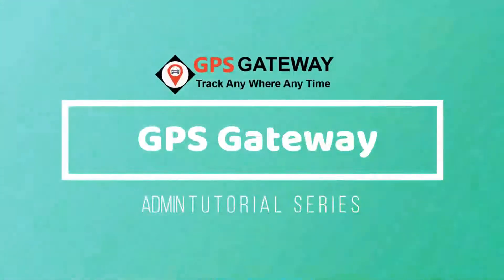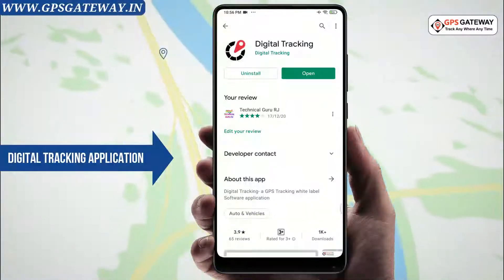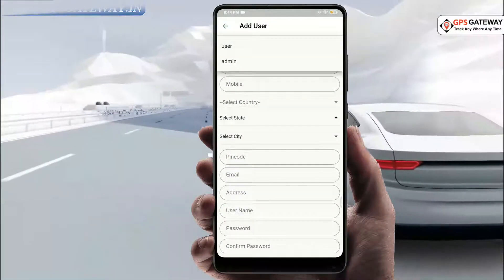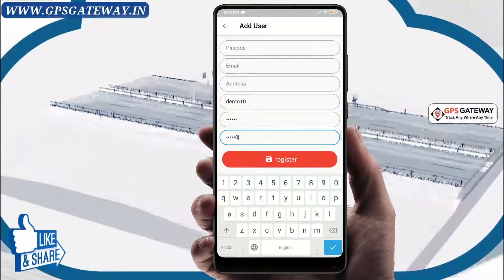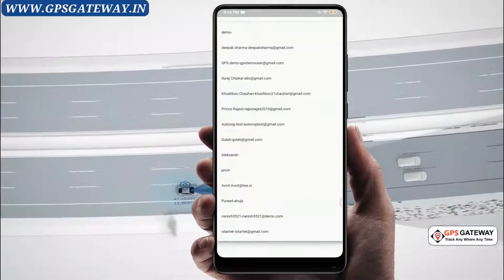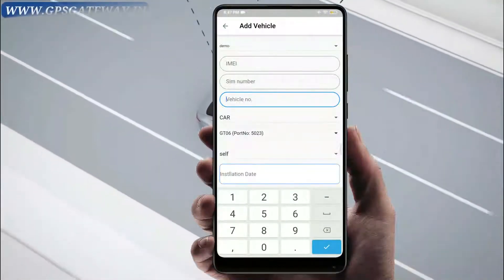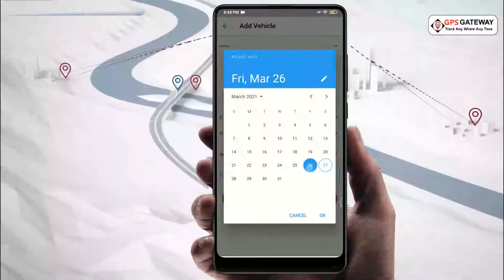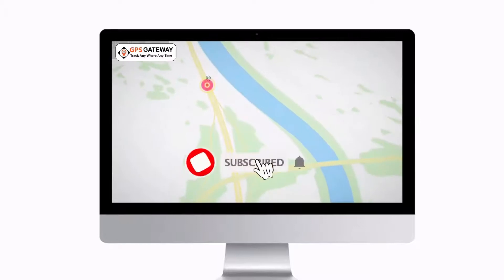How to add users and vehicles through the gps gateway tracking Admin application